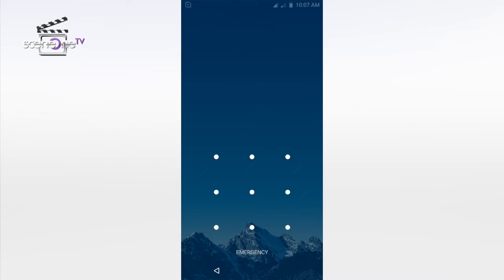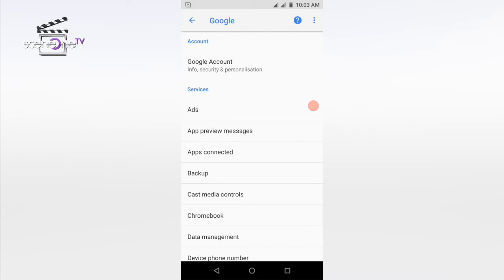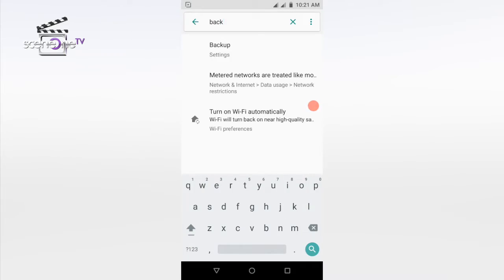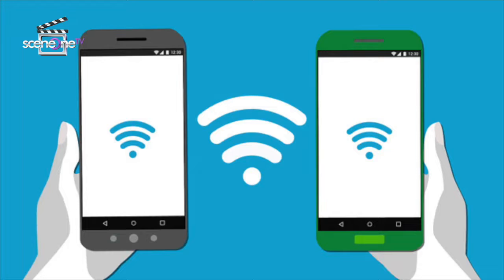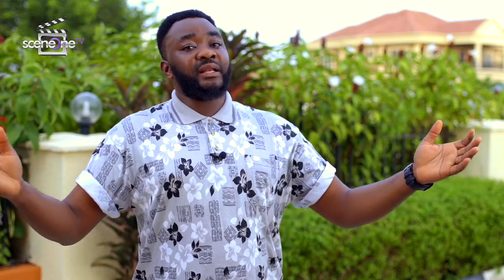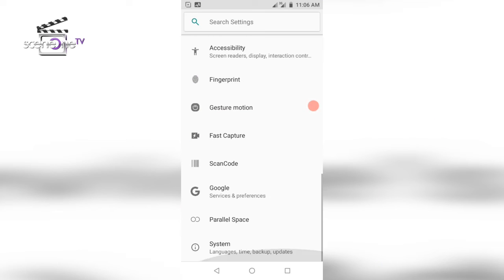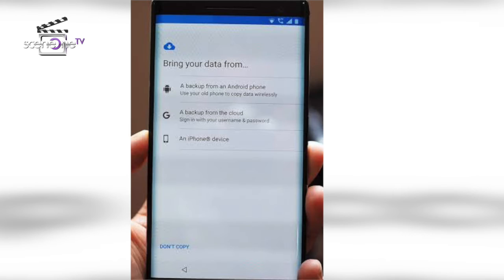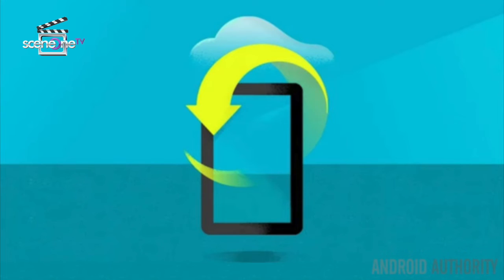2 Ways you can Backup/Restore Data on Your Android Device(s) - (PHONE BACK UP )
1. How to Backup your Photos to Google Photos Library
2. How to Manually Backup your Files to Google Drive.
3. How to Protect Your Data
4. How to Restore Your backed up Data.